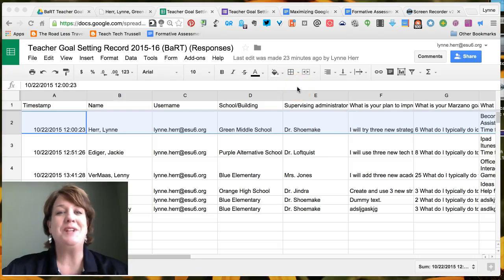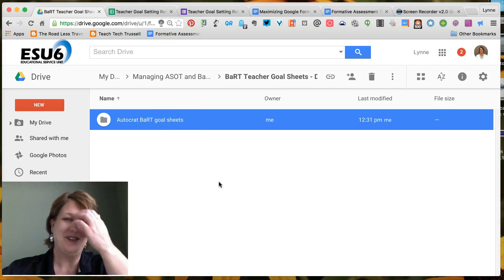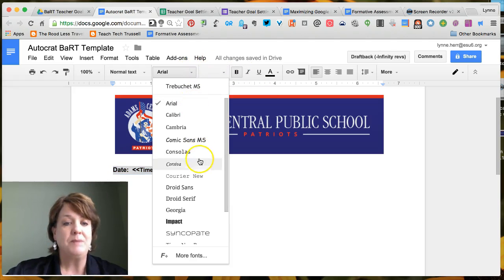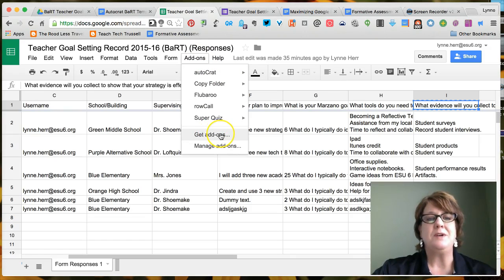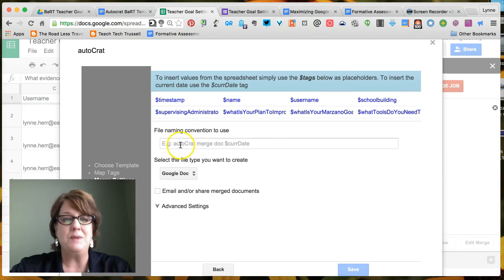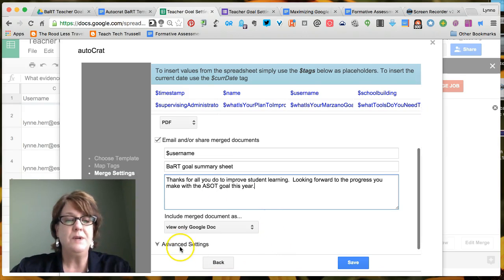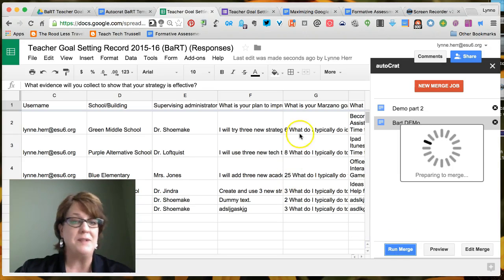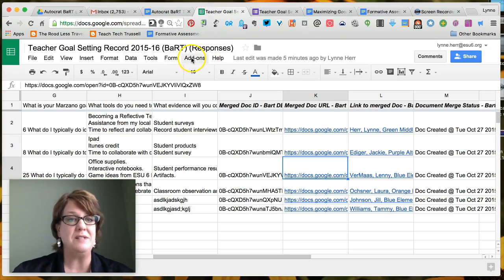Part 4: Using Autocrat with BaRT Goals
Shows the steps to creating a merge document template, creating a folder to store the individual files created by Autocrat and shows the advanced features of Autocrat to use to email the completed forms automatically to the teacher as he or she submits the goal form.